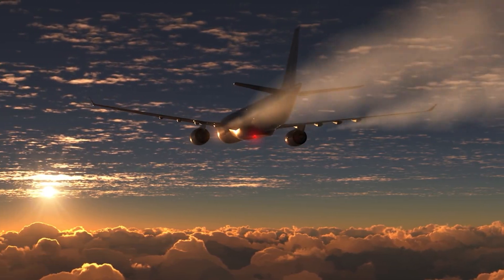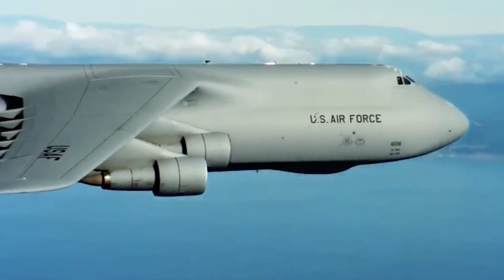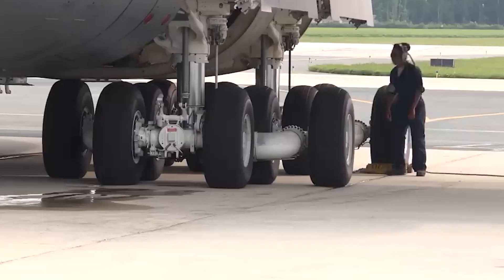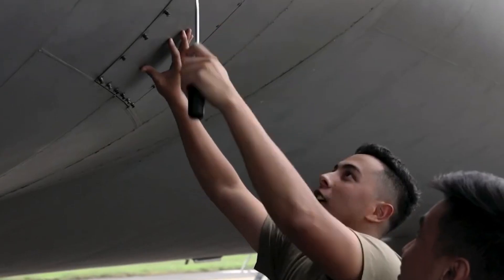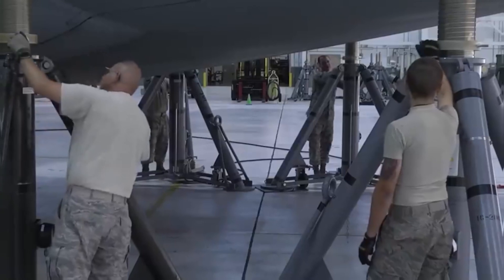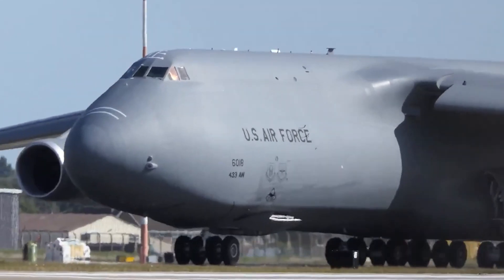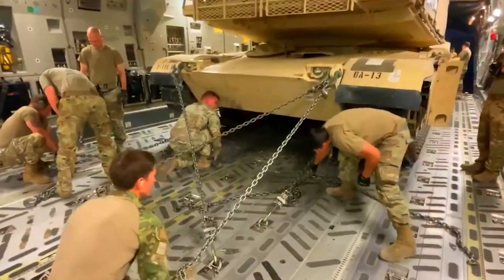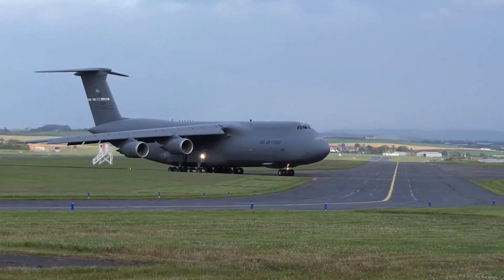Why this US plane needs 28 WHEELS to land